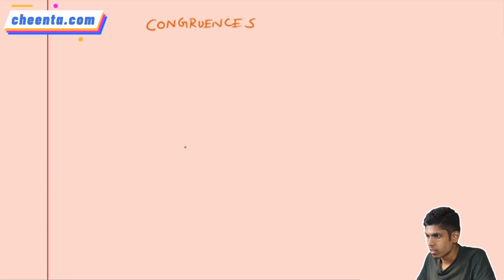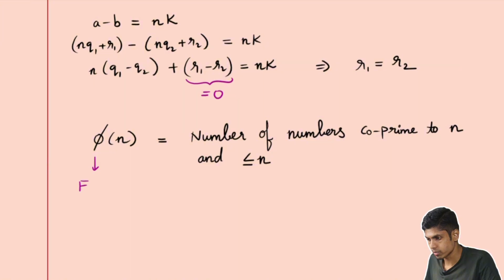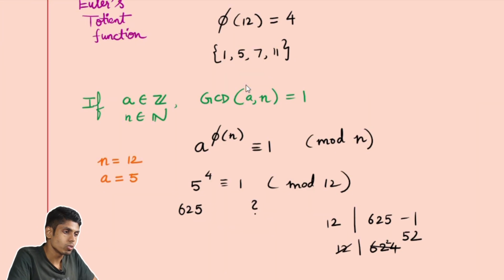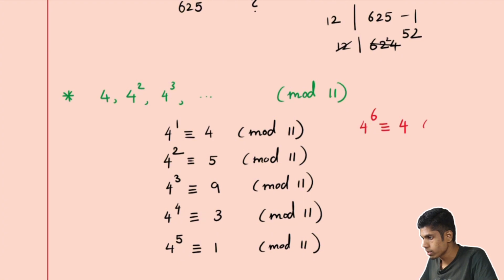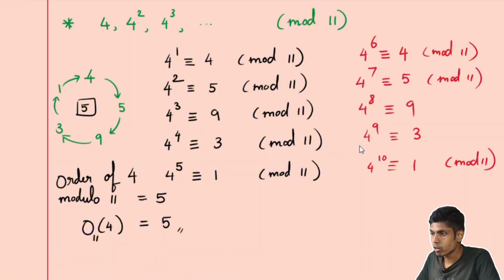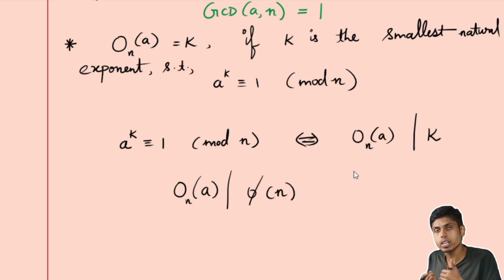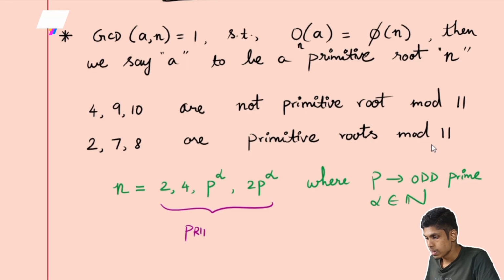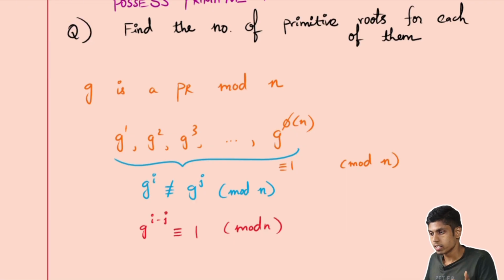What are Primitive roots modulo - N | Raghunath JV | Cheenta Academy